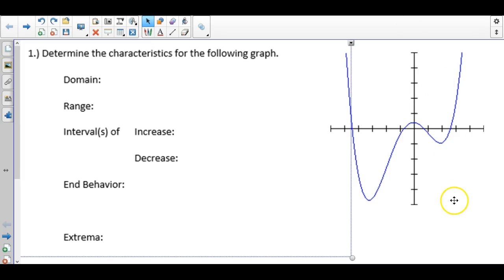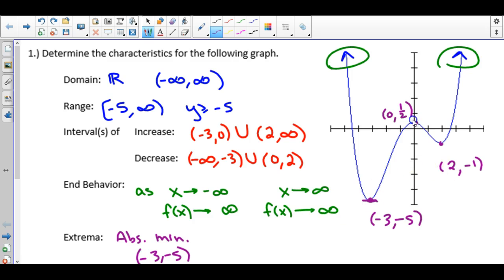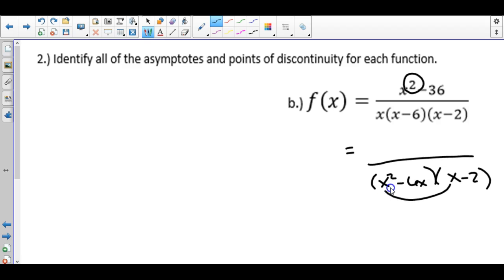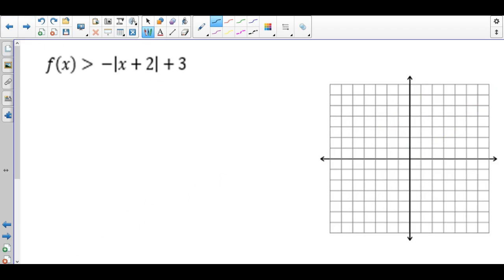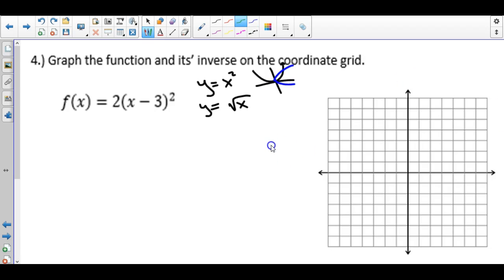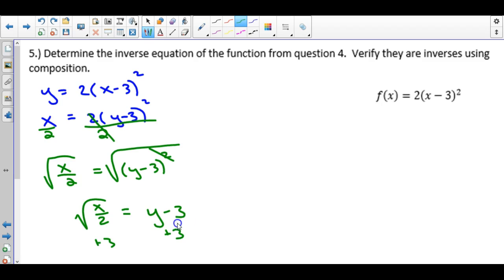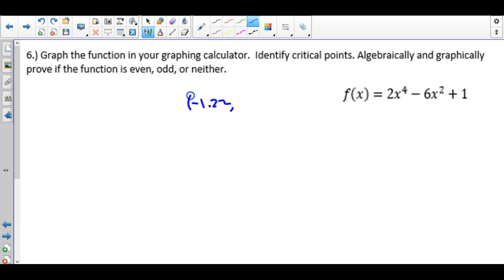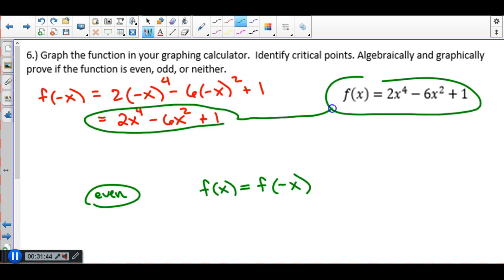PreCalc Chapter 3 Review Video